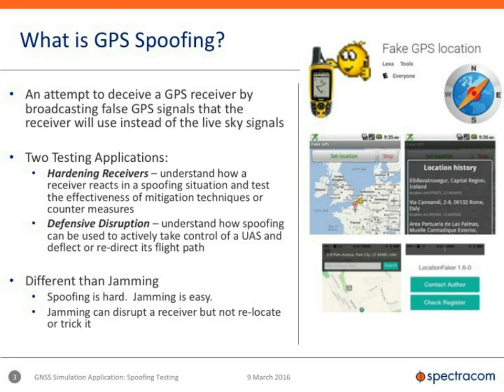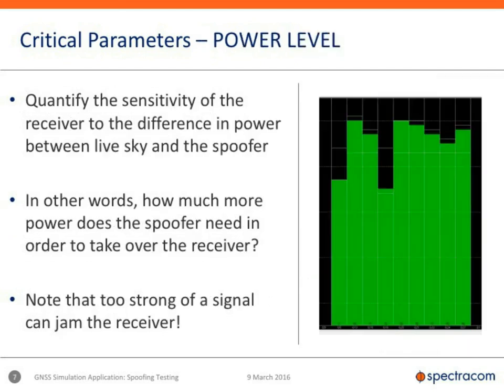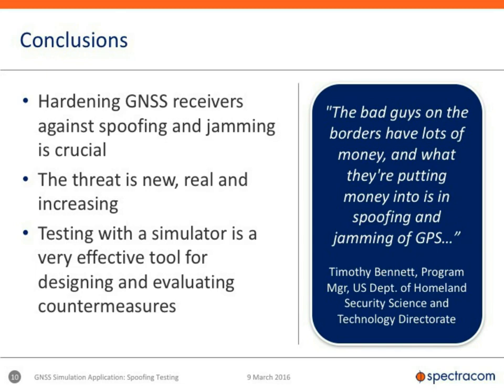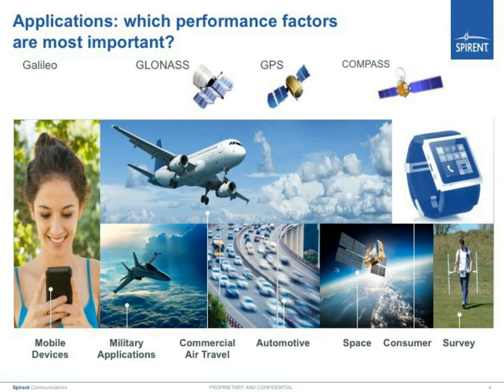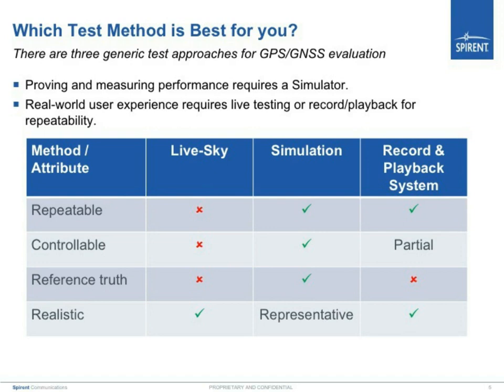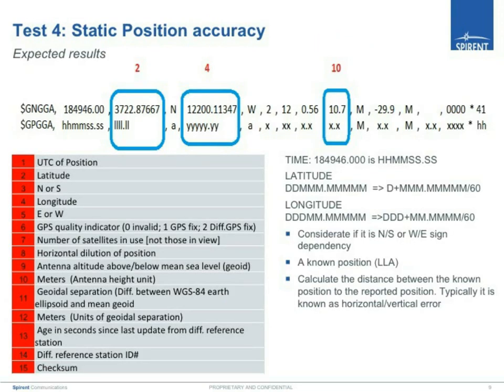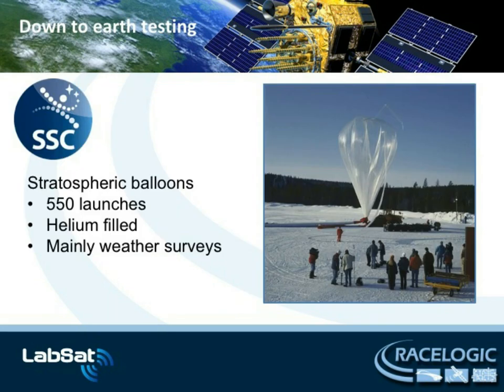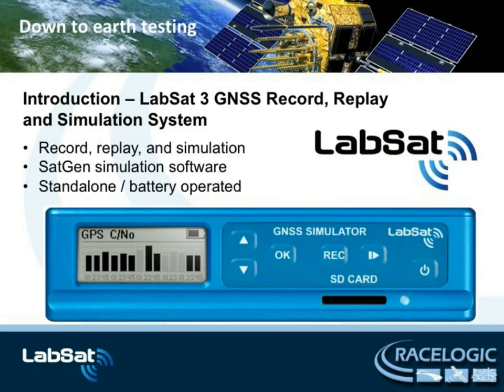Signal Simulation and Testing: Fundamentals and New Frontiers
Our expert panel will cover fundamentals for good testing, case studies on specific signal simulation projects and special considerations for multi-constellation performance.

Speakers: Julian Thomas, Racelogic; John Fischer, Spectracom; and John Pottle, Spirent Positioning, Spirent Federal and Spirent

Original Broadcast Date: Thursday, March 10, 2016